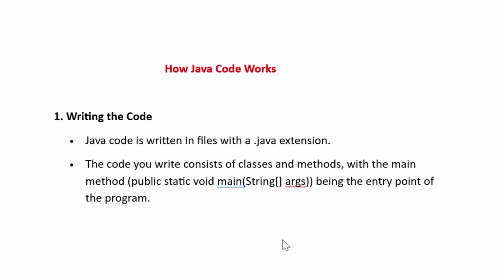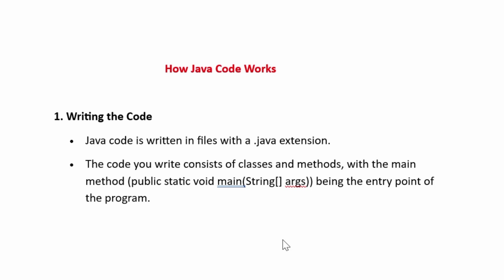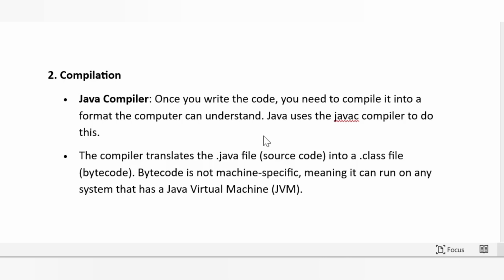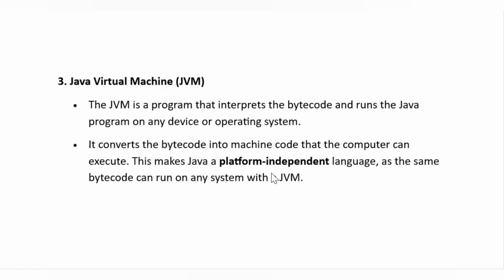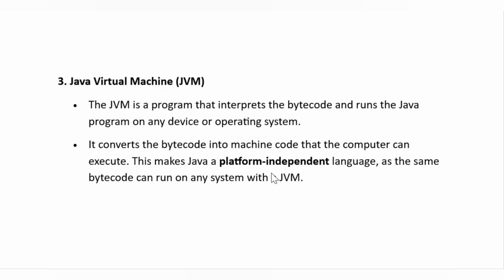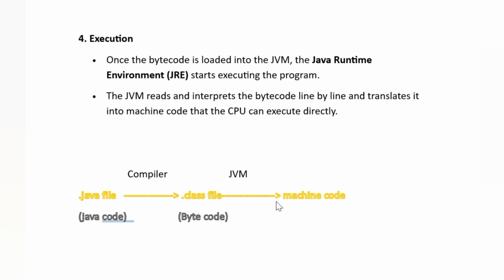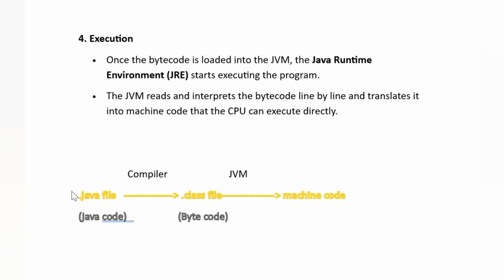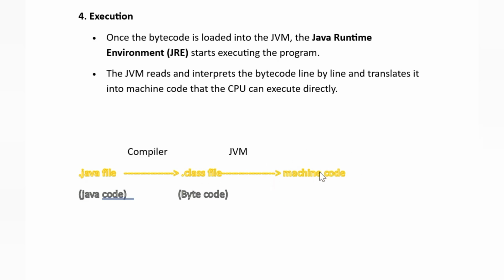Working Of a Java Code Step By Step Explained